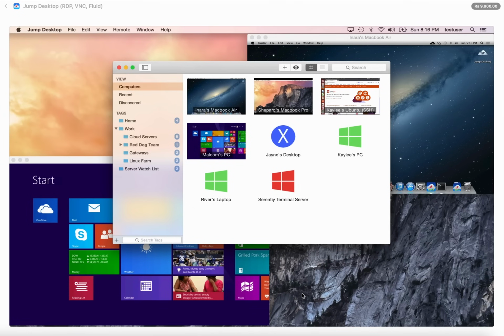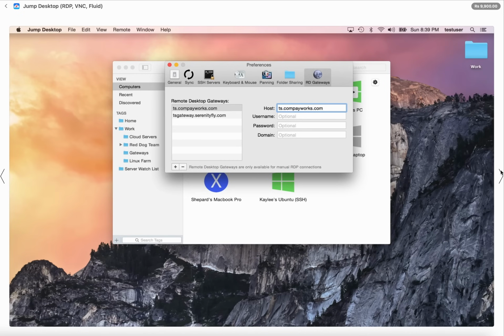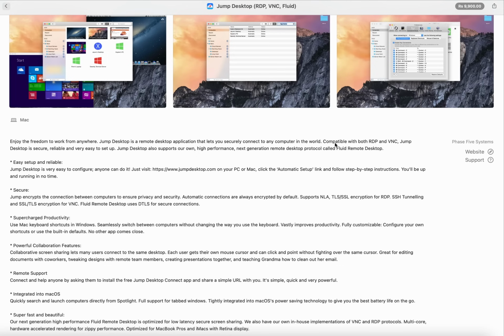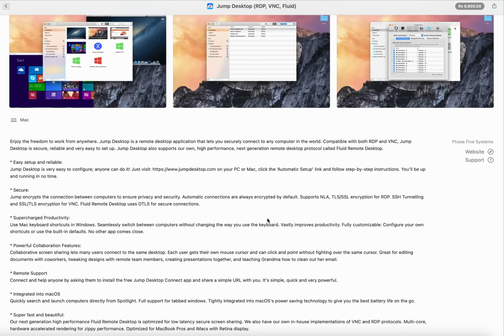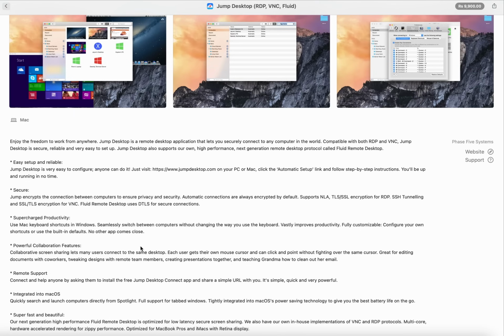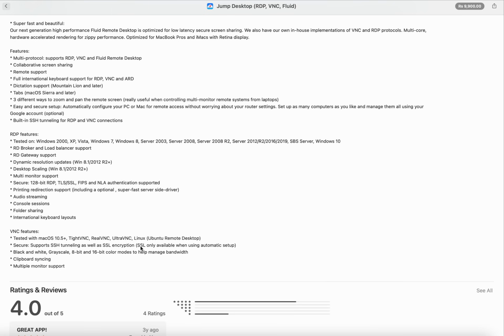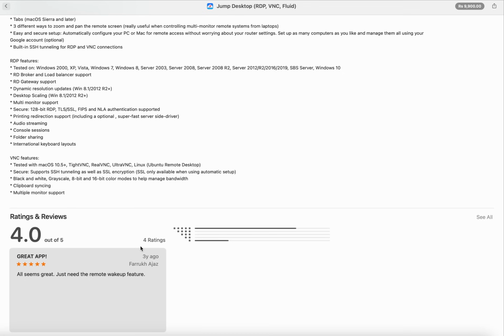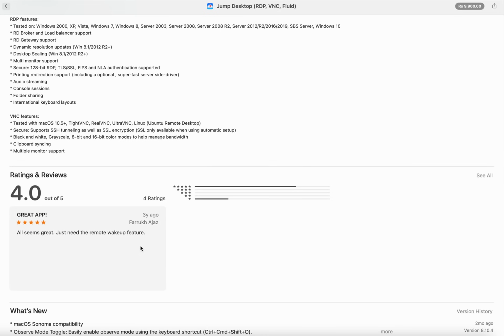What is Jump Desktop and How to use?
Jump Desktop features and reviews.